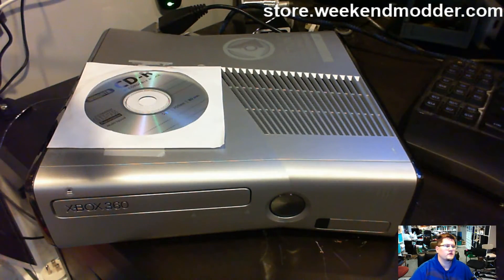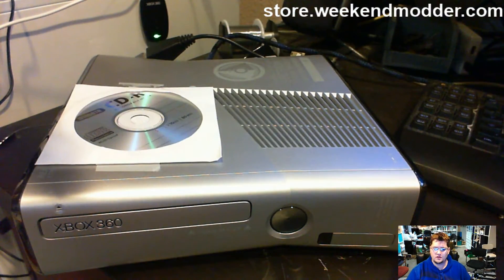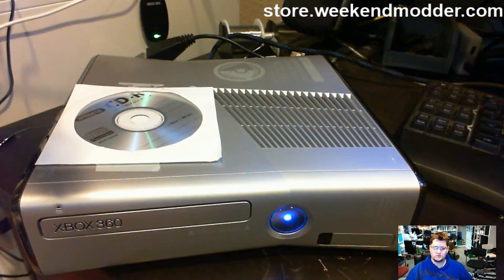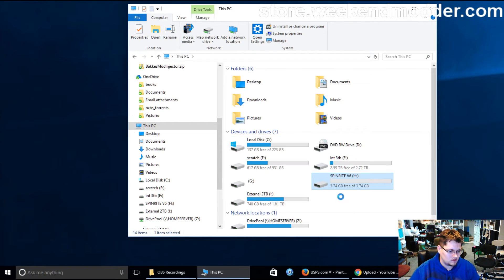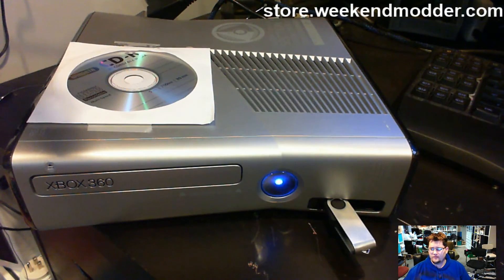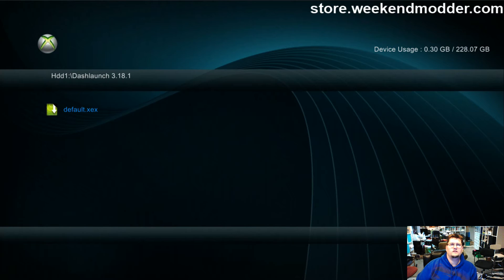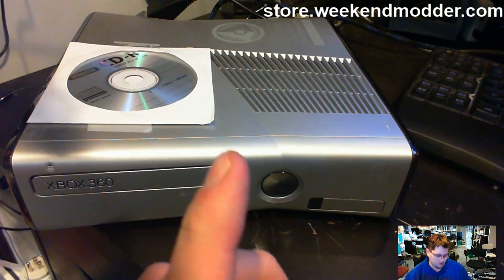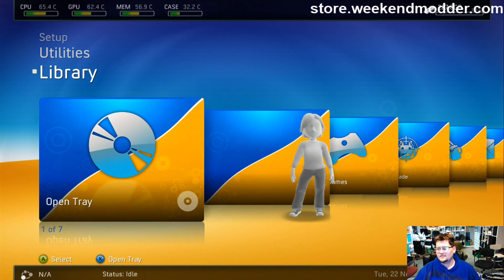RGH reboots at logo due to old stealth plugin and how to fix it